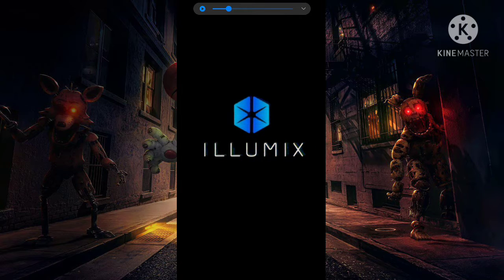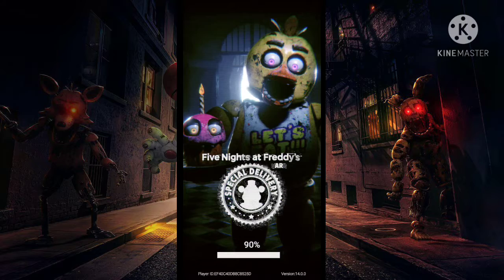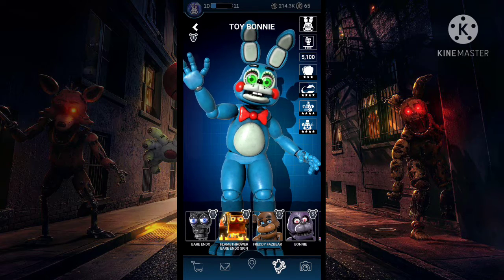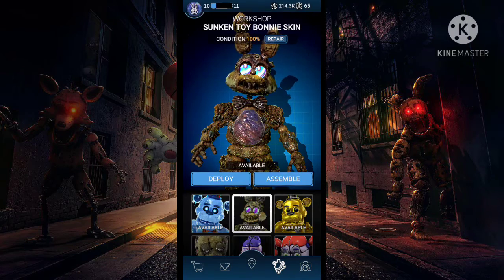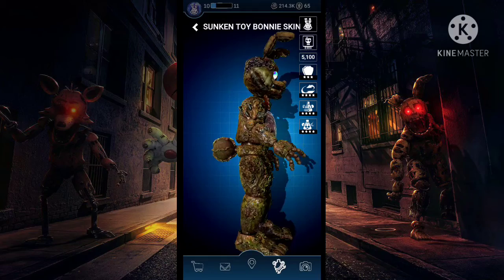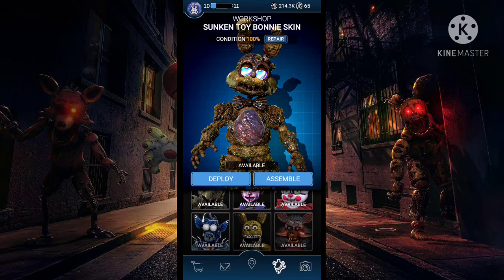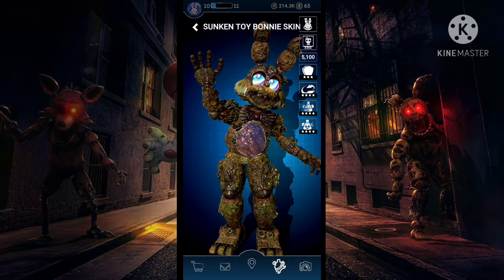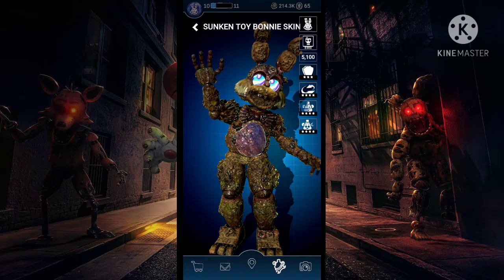Sunken Toy Bonnie Unlocked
FoeBear's Abode